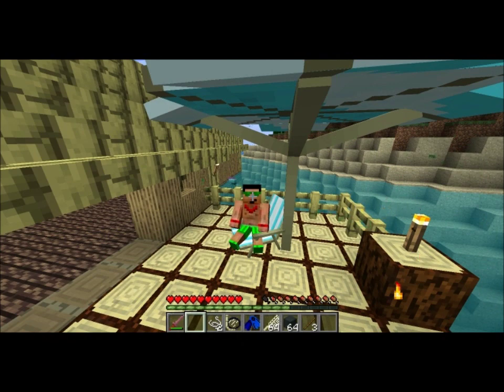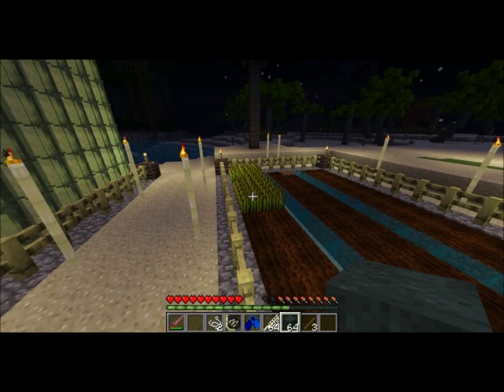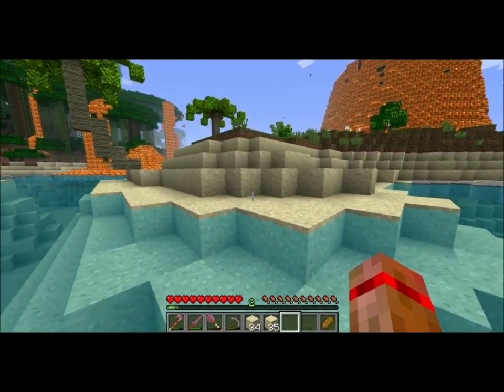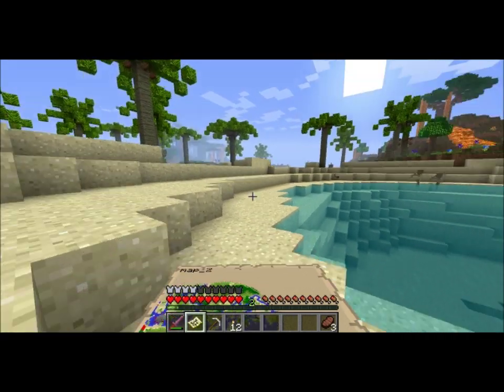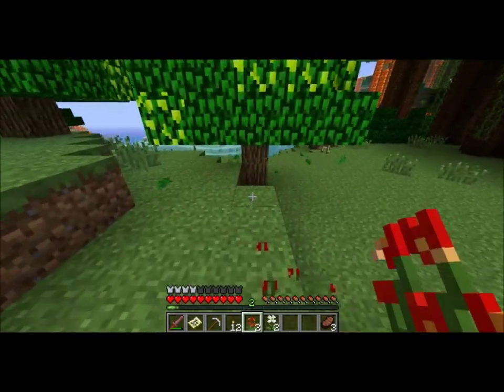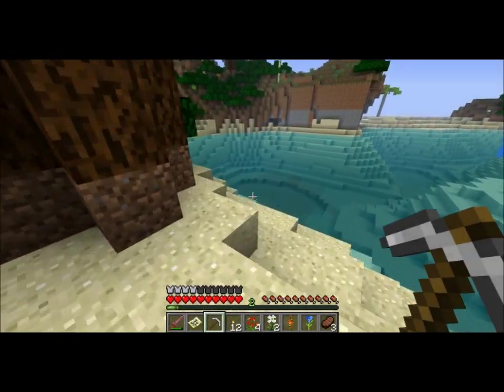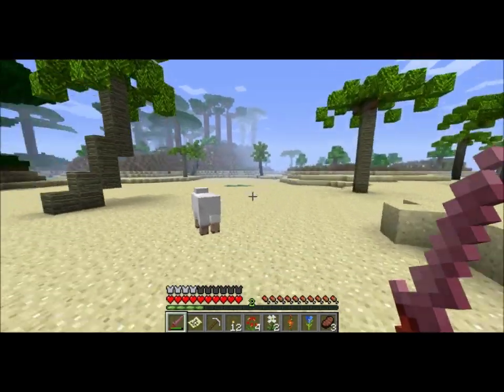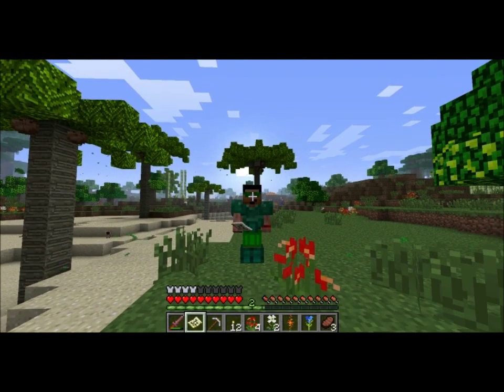Minecraft: Tropicraft Mod Survival Adventure #21 (version 3.0)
Where are your Flip-Flops and beach towel?  Let's dig into the lush tropical land they call Tropicraft!

Special THANKS to 160randomguy for the new skin!

COMING SOON: Fan page and Twitter!